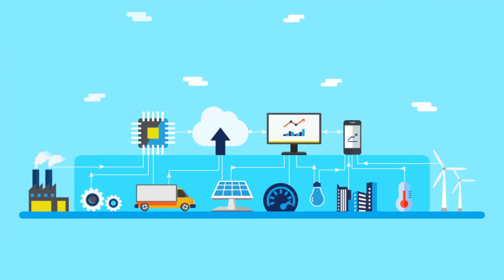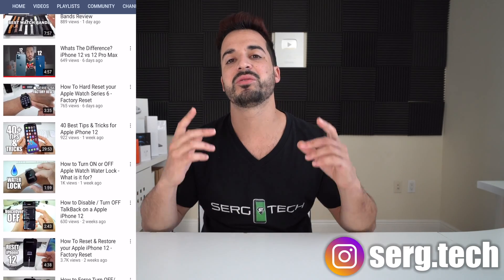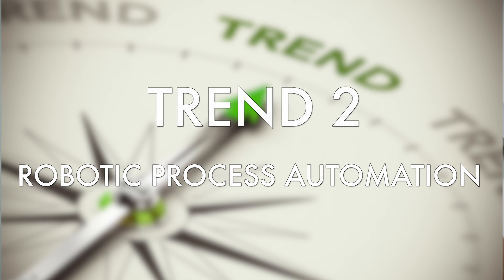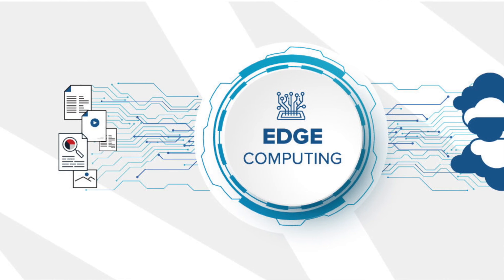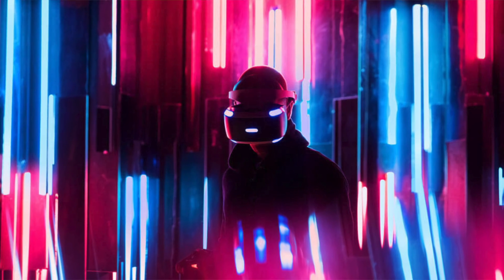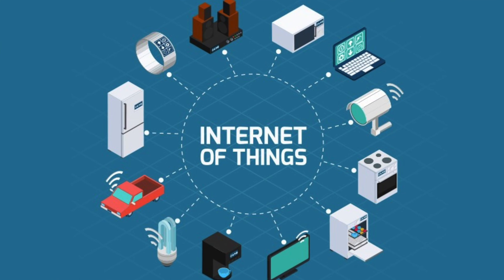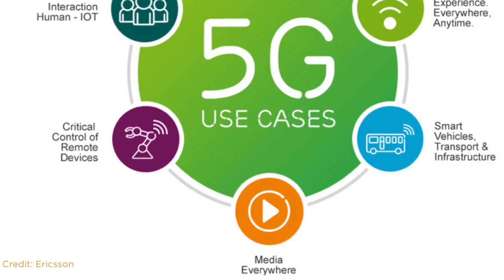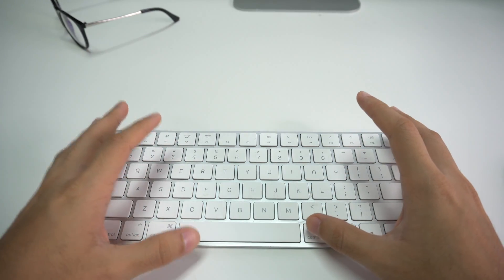Top NEW Technology Trends For 2021 and Beyond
In this video I review the top 9 new technology trends of 2021 and beyond.

In this video I review new tech trends currently in the works and soon to be released in 2021 and not so distant future. Current and future technology.

The tech trends list is below:

0:00 - Intro
01:03 - AI Machine Learning
02:03 - RPA Robotic Process Automation
02:37 - Edge Computing
03:18 - Quantum Computing
03:50 - Virtual & Augmented Reality
04:33 - Blockchain
05:05 - Internet Of Things IoT
05:57 - 5G
06:24 - Cyber Security